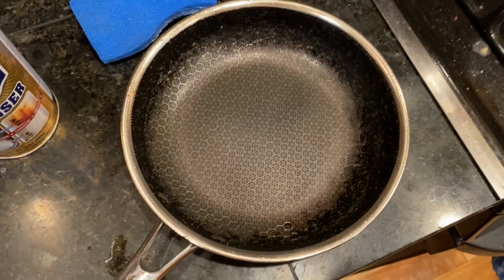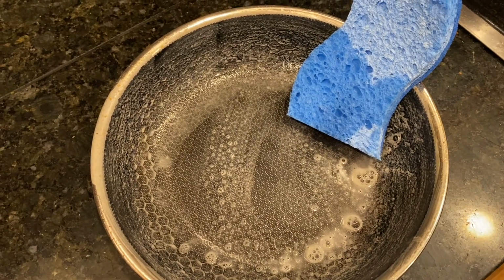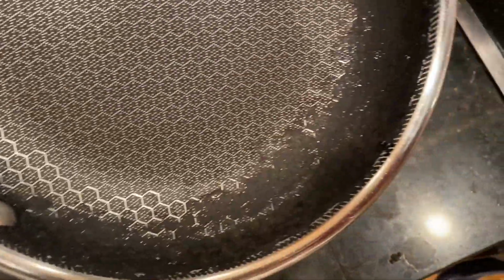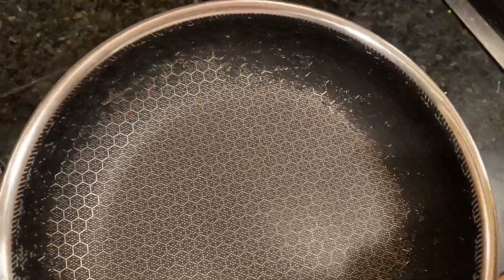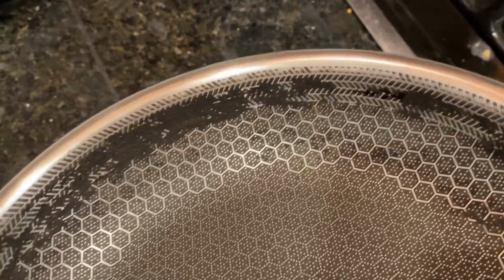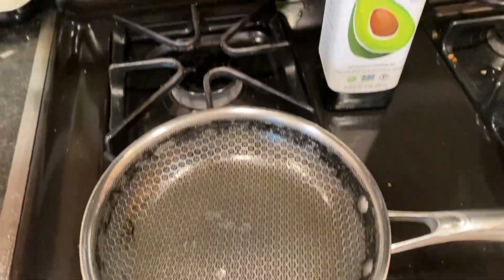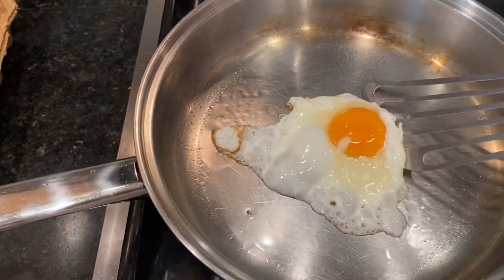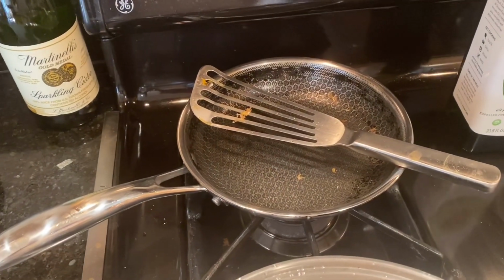Hexclad with bar keepers friend